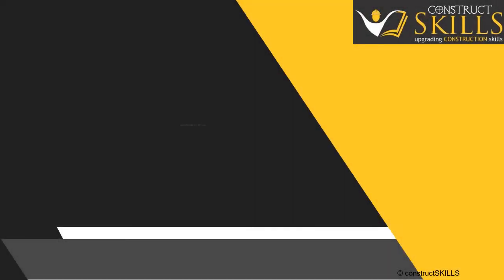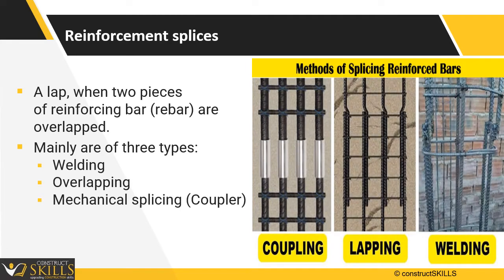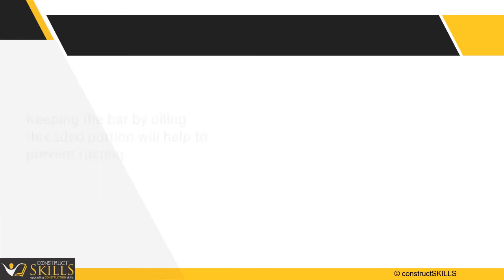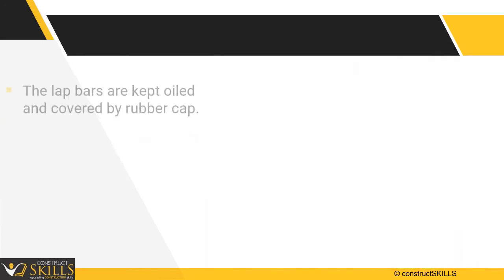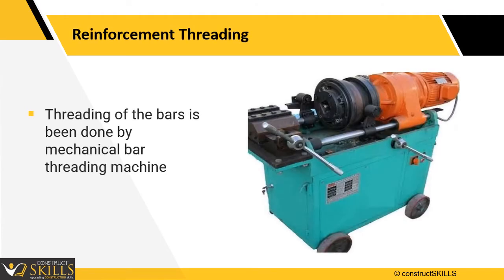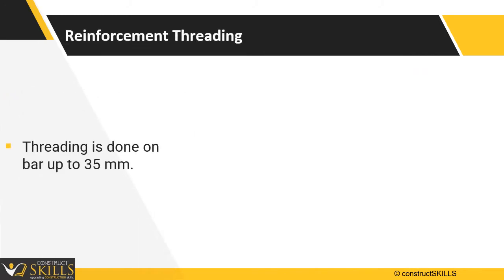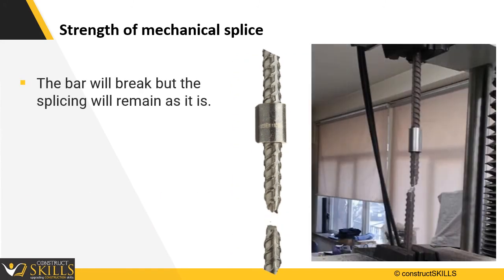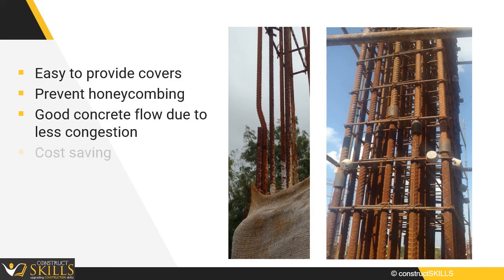08.12 Rebar Connection Coupler/Splices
Reinforcement lapped joints are not always an appropriate means of connecting rebar. The use of Reinforcing Bar Couplers can simplify the design and construction of reinforced concrete and reduce the amount of reinforcement required.  These are threaded on the inside and are fixed on to the two rebars which are to be joined to form a mechanical joint.

In todays  training lecture, we are going to learn about the different rebar connecting methods and the detailed study of mechanical splicing, which is also called coupler, we will also understand its fixing procedure and its strengths and advantages.

We are an e-learning platform that provide for FREE

-  Practical aspects of civil engineering training for site superintendents, supervisors, and civil engineers
-  Provide training and knowledge of construction - real estate, commercial, residential industrial, road and infrastructure development to your Employees that is applicable to site related work
-  Provide training and skill development via e-learning to individuals and make them civil engineering and construction site execution trained
-  Each course is less than 5 minutes long.

It’s an interesting time for the Indian construction industry. Infrastructure growth has been growing steadily. Indian construction spending is more than 12% of the GDP and is expected to grow at more than 6% every year. With such growth and work to be achieved, the construction industry challenges such as quality, productivity, safety and technology adoptions are key. To meet the above challenges, imparting the requisite skills and sharing best practices are key. Moving forward, the need for skilled labour is paramount. At present, most of the “construction” skills are acquired on the job. These untrained and unskilled employees are slow workers. We believe e-Learning will play a key role in disseminating such knowledge.

E-Learning courses has following features:

● Core Civil Engineering Knowledge: Courses cover all civil engineering subject matters, with a structured curriculum, that are important for site related execution of construction project.
● Actual project site images: Lectures have engaging videos that include actual construction site photos that help visualize each subject matter, making it easy to understand and retain knowledge.
● Experienced Faculty: The courses are developed by industry experts - civil engineers, structural consultants and architects. The courses offer the latest skills needed for success across the entire construction industry.
● Micro-learning: Courses are compiled of lectures of approx. 5 to 8 minutes long. These short-term-focused lectures are designed for skill-based learning.
● Multi-Lingual: Lecture audio & video are in multiple languages.
● Smartphone friendly – Web-based portal is smartphone friendly, for ease of access thru mobiles.

E-Learning training can be accomplished in three easy steps:

● Select the course (e.g. Concrete, Masonry, Reinforcement, Shuttering, Plumbing, structural steel, PEB, much more) & Start Learning
● Take assessment quiz & get certified

How eLearning Works?

● Project Manager identifies on-site skill gaps or aligns courses with site responsibilities
● Participants access training using their phone.
● Courses are multi-lingual and accessible 24x7, anytime, Anywhere
● Learn – Course compiled by experts from India’s top contractors.
● Visualize – Educate by Engaging Video lecture which is simple and easy to understand and remember forever
● Within 2 weeks, with only less than 10 minutes/day, learn at your speed and get confident in Subject Matter
● Test - Give an exam to test your knowledge. Get certified!
● Revise – Access courses whenever needs arise